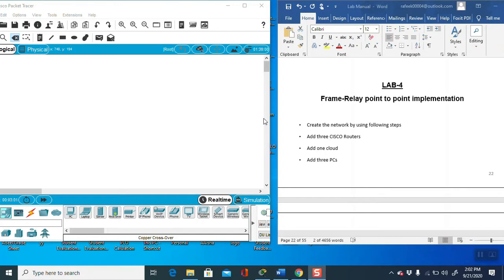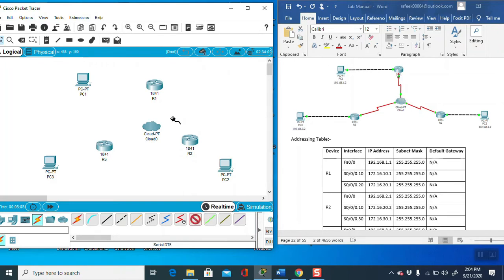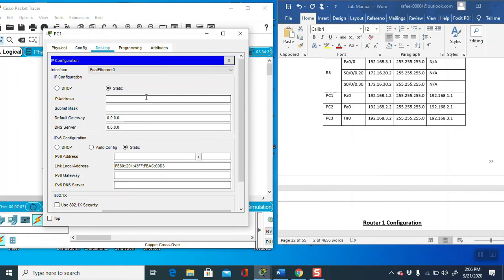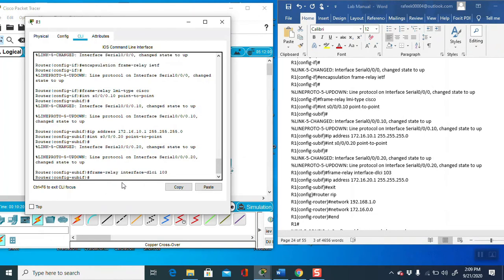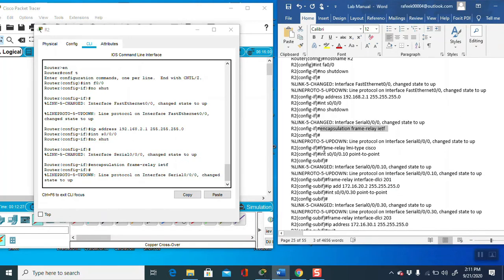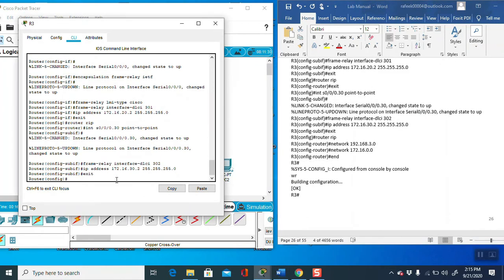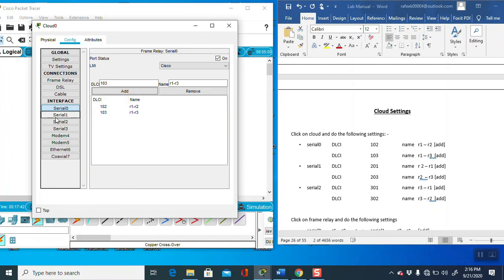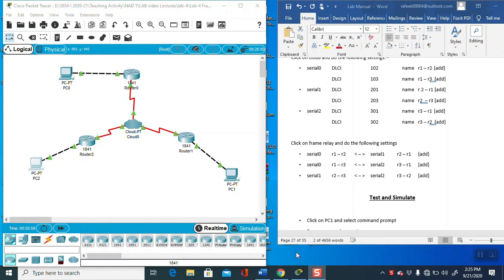Lab-4 : Frame Relay Point to Point implementation